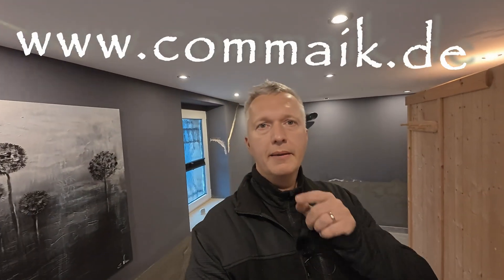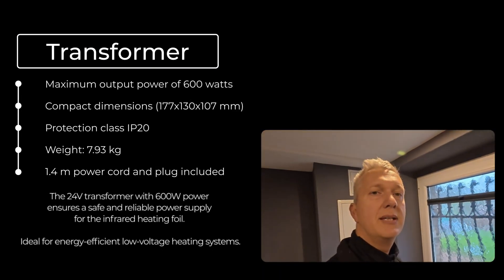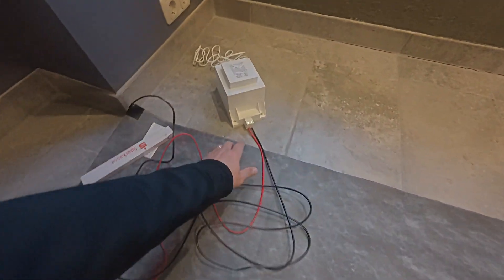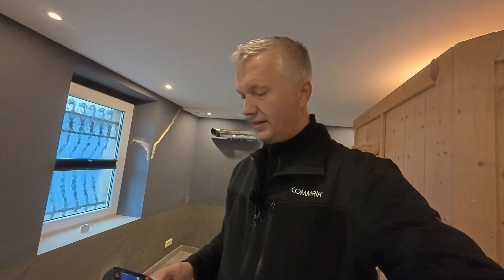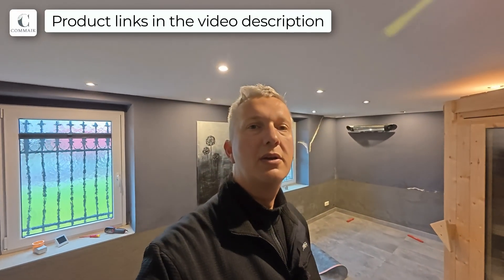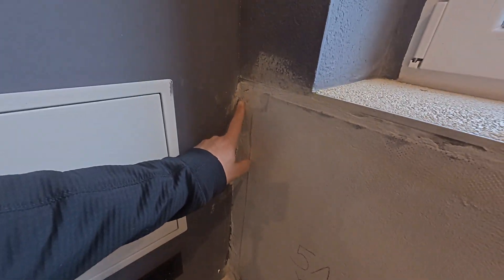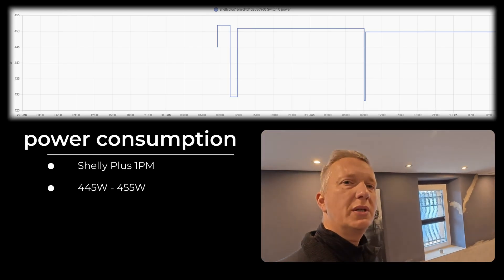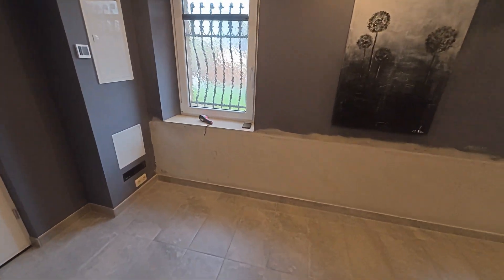DIY Heating Film: Transform Your Cold Basement Walls!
Learn how to install infrared heating film in this detailed step-by-step guide! In this video, I walk you through embedding an energy-efficient infrared heating film into the wall of my basement, perfect for spaces where traditional heating systems aren’t feasible. This innovative solution uses radiant heat to warm objects directly, creating a cozy environment without consuming excessive energy.

Key highlights:
✅ Infrared Heating Film Installation: Watch as I prepare the wall surface, connect the 24V transformer, and embed the heating film using a cement-based filler for durability in wet areas like spas or saunas.
✅ Energy Efficiency: Discover how this system heats efficiently using radiant heat, consuming just 450 watts, and how it compares to traditional heating methods.
✅ Performance Testing: See the results with thermal imaging, moisture measurements, and real-time power consumption analysis to evaluate its effectiveness in a challenging basement setup.
✅ Customizable Design: Learn how to cut, connect, and embed the heating film to fit any space, making it a versatile option for various applications.

I also share insights into the challenges of heating a 1900s brick basement and how this system helps reduce wall moisture while maintaining warmth. If you’ve ever considered alternatives like diesel heating or aerated concrete for insulation, this video offers a unique perspective on radiant heating as a modern solution.

You can find a detailed blog post with lots more information on my

Amazon Product Links*:
🔗 Heating foil (Amazon)
🔗 Connection set (Amazon)
🔗 Transformer 600W (Amazon)
🔗 Complete set (Amazon)
🔗 Thermostat WLAN & BT (Amazon)
🔗 Cavity wall box (Amazon)
🔗 Shelly (Amazon)
🔗 Cement filler (Amazon)
🔗 Infrared wall heater (Amazon)
🔗 Infrared floor heater (Amazon)
🔗 Heat meter (Amazon)
🔗 Moisture meter (Amazon)

CHAPTERS:
00:00 - The Problem
04:02 - Heating Film Installation Process
05:48 - Heating Film Post-Installation Review
09:48 - Embedding Heating Film in Walls
11:25 - Infrared Heating Film Wall Performance
12:26 - Heating Film Effectiveness Test
14:35 - Humidity Measurement Analysis
15:41 - Viewer Opinions on Heating Foils
16:17 - Long-Term Test Results and Conclusion